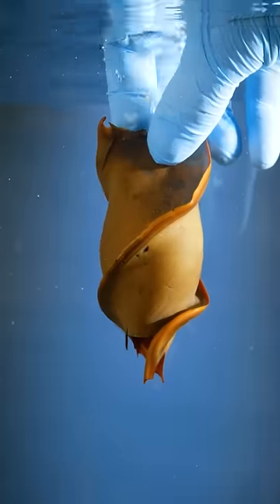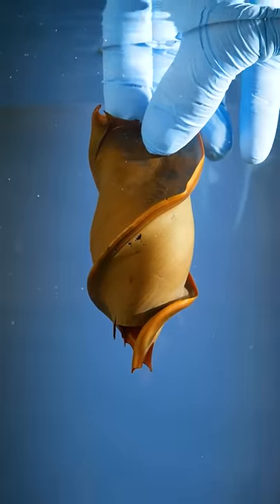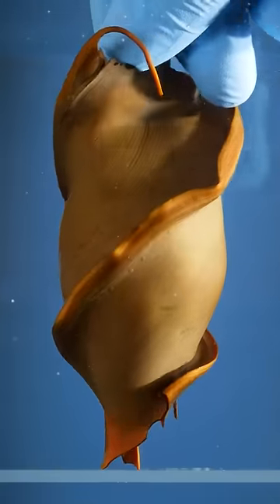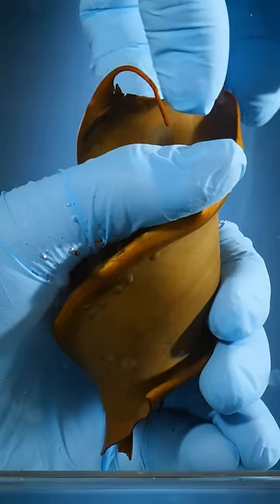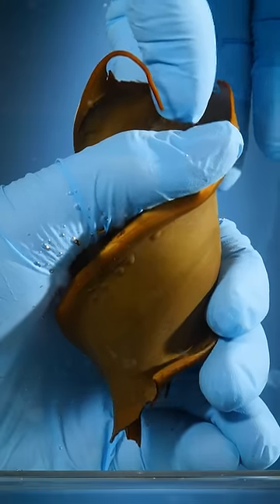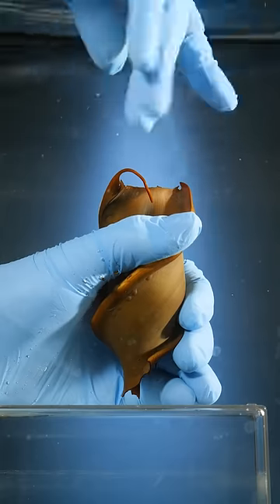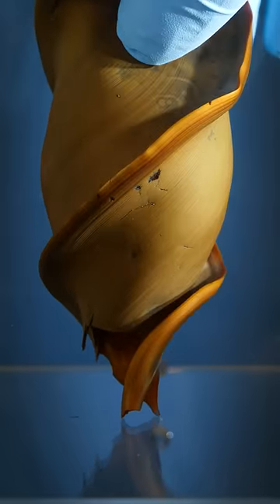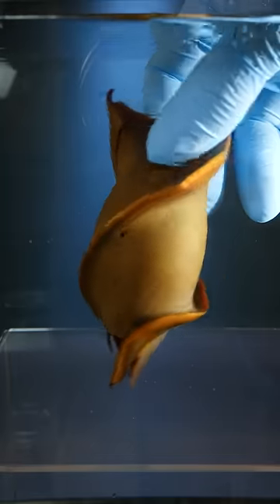Horn Shark Egg - The Weirdest Animal Egg on Earth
Horn shark eggs are honestly the weirdest screw shaped eggs on earth.